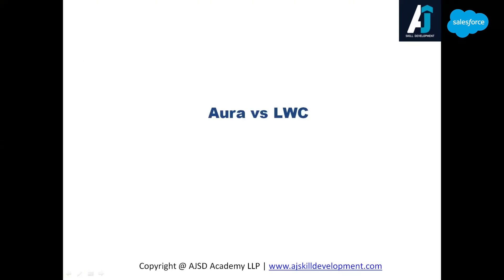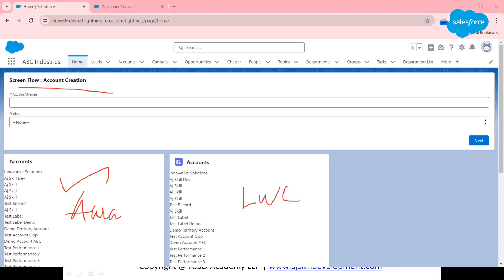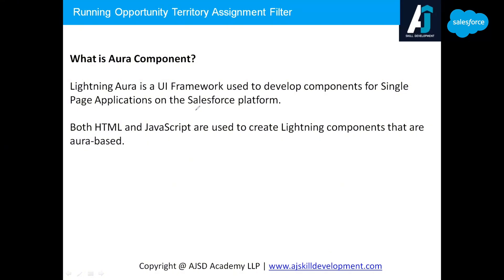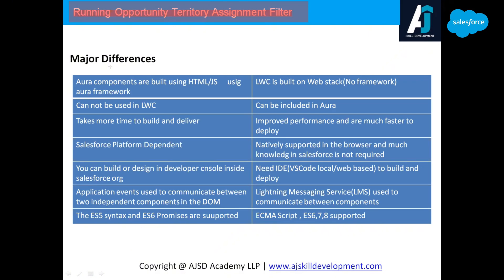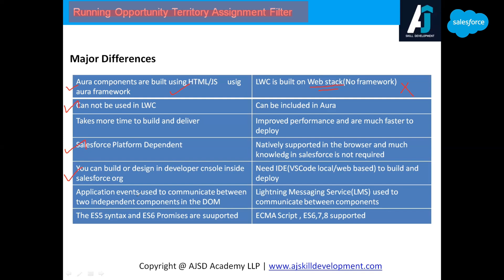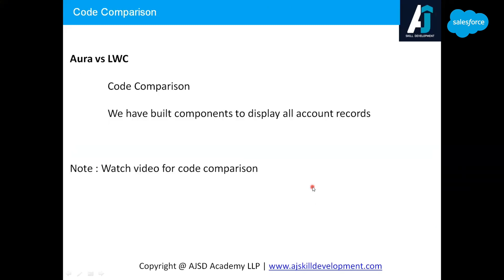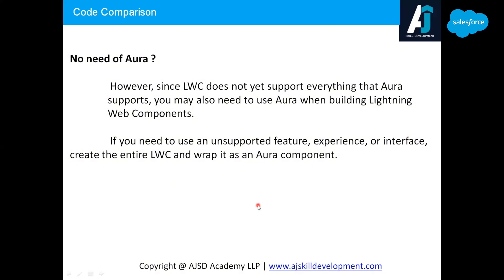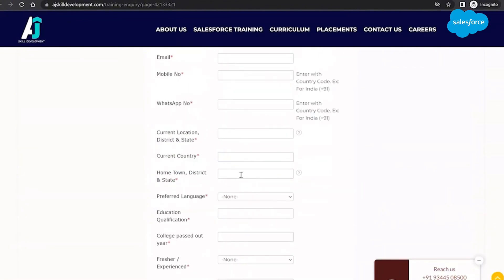Aura vs Lightning Web Components (LWC) in Salesforce - English | Salesforce Expert Tips |AJSDAcademy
Aura vs Lightning Web Components (LWC) in Salesforce - English

Dive into the world of Salesforce development with this comprehensive comparison of Aura and Lightning Web Components (LWC). In this video, we explore the key differences, advantages, and use cases of both frameworks. Whether you're a Salesforce developer or just starting, this tutorial provides valuable insights to help you decide which framework best suits your needs.

@Salesforce Tamil